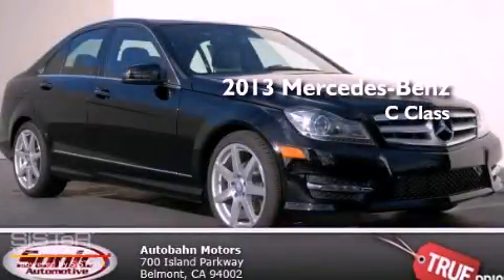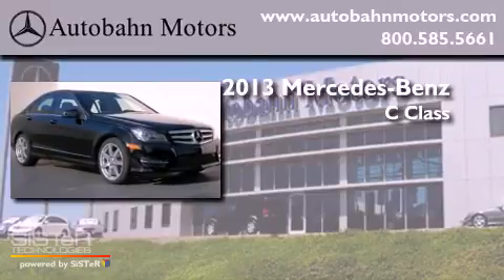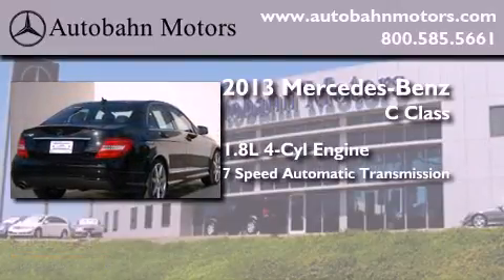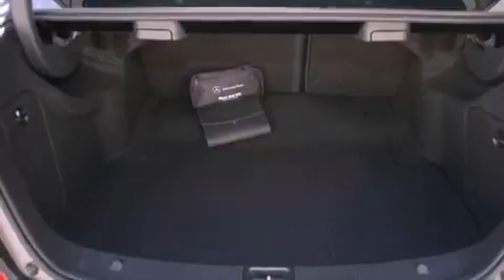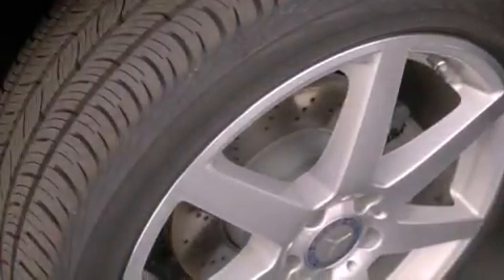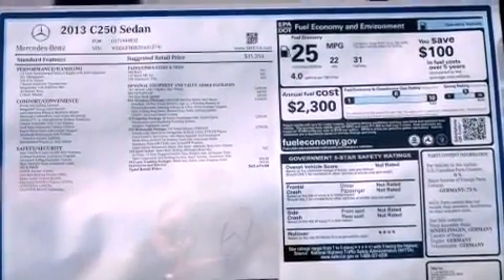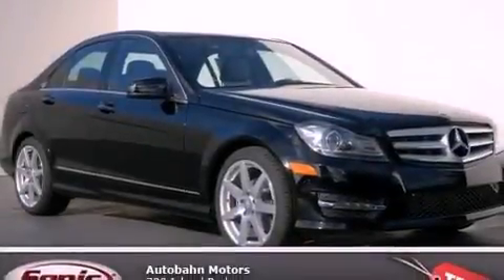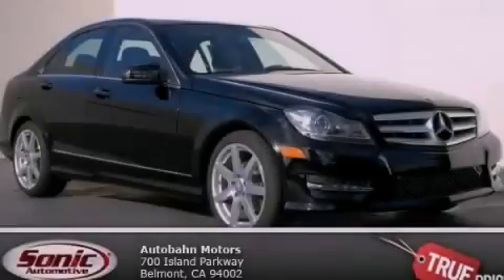2013 Mercedes-Benz C Class Belmont CA 94002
Year : 2013
 Make : Mercedes-Benz
 Model : C Class
 Engine : 1.8L I-4 cyl
 Trans . : 7-Speed Automatic
 Exterior : Black

 Interior : Black

 2013 Mercedes-Benz C Class Belmont CA